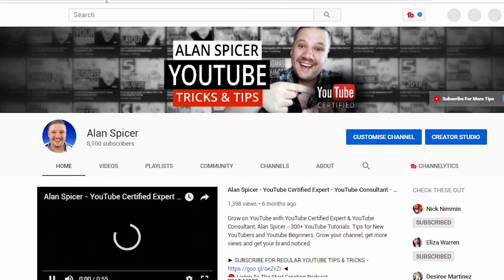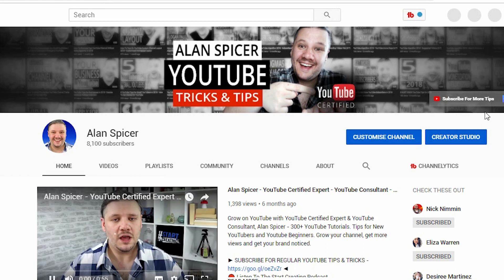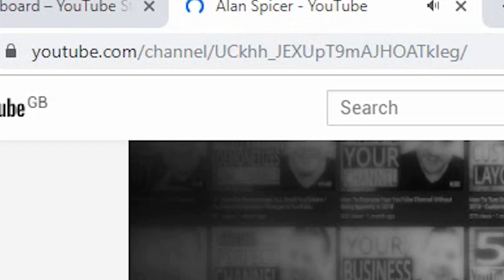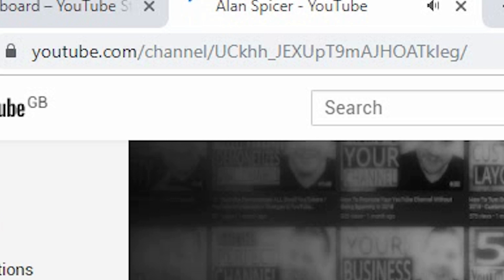How To Make A Youtube Subscribe Link 2020 [NEW METHOD]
2 - Add ?sub_confirmation=1 to the end of the link
3 - Goto a URL shortener like tiny.cc and copy paste the link

SUGGESTED EQUIPMENT
▶️ LIGHTING & BACK DROPS
✅ DAYLIGHT WHITE 5500K BULBS
▶️ SanDisk Extreme PRO 128 GB SDXC Memory Card
✅ LOGITECH C920 PRO 1080P WEBCAM
▶️ RING LIGHT
✅ GREAT ENTREY LEVEL DSLR - CANON 200D